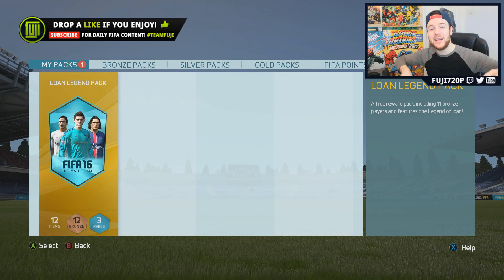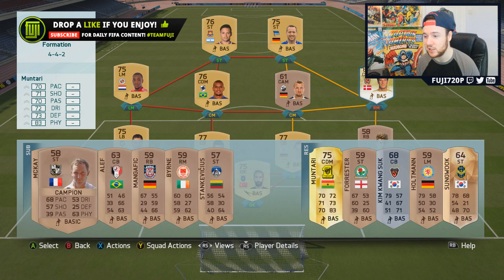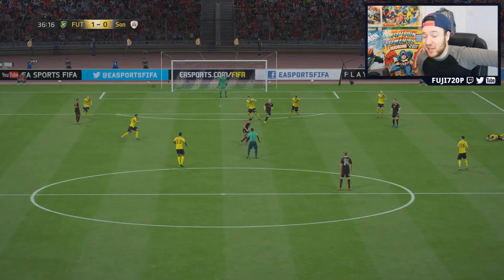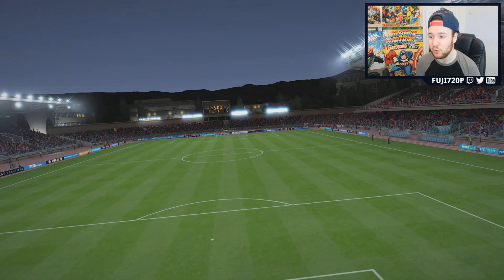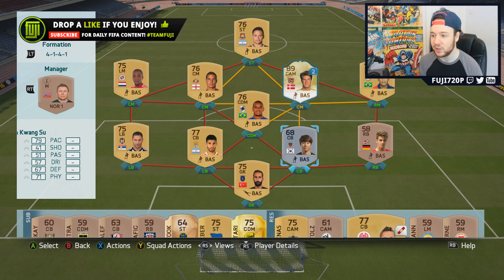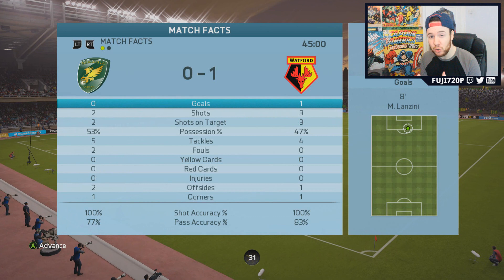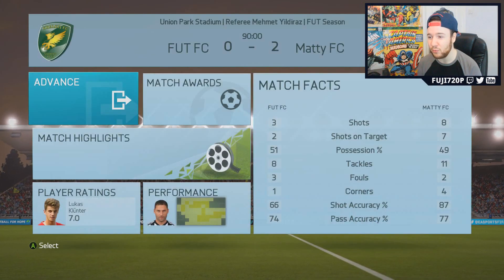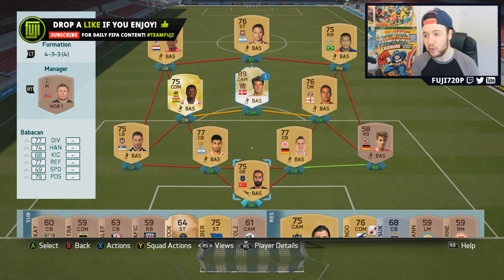FIFA 16 - PACK 2 POWER! - #2 - WHICH LEGEND!? - FIFA 16 Ultimate Team RTG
FIFA 16 - PACK 2 POWER! - ROAD TO GLORY - LET'S GO! - FIFA 16 Ultimate Team
for the cheapest FUT 16 coins!
PREVIOUS FIFA 16 PLAYER REVIEWS